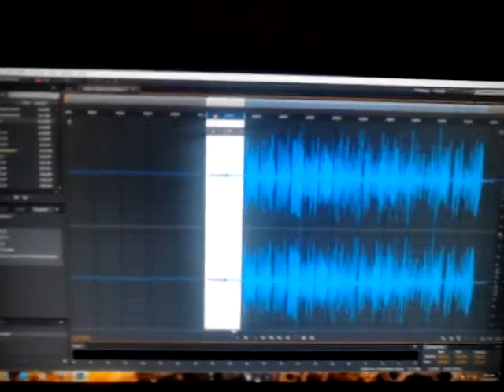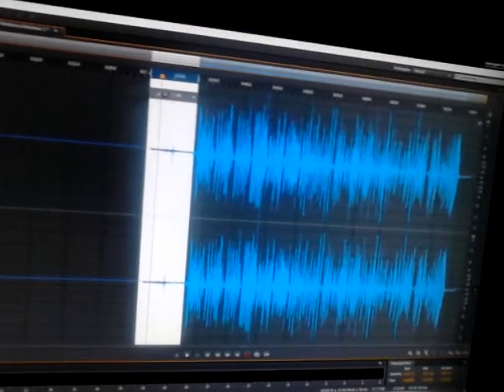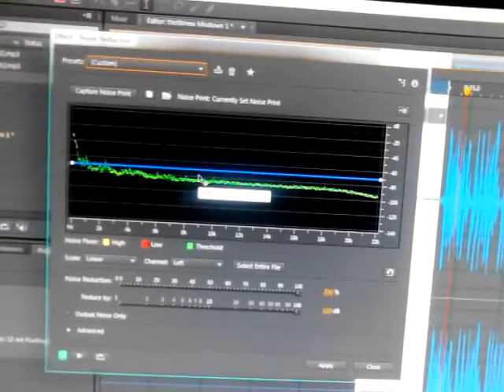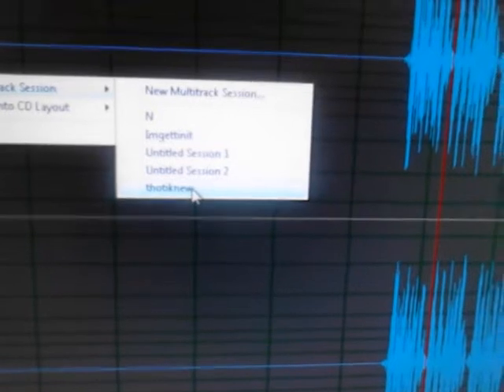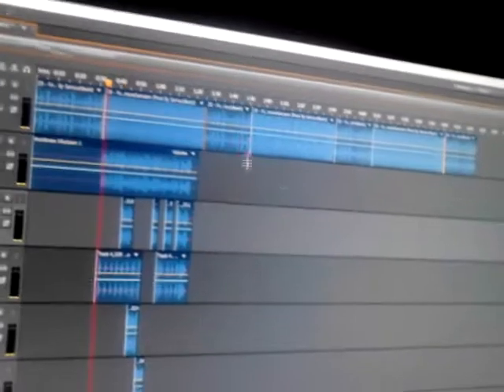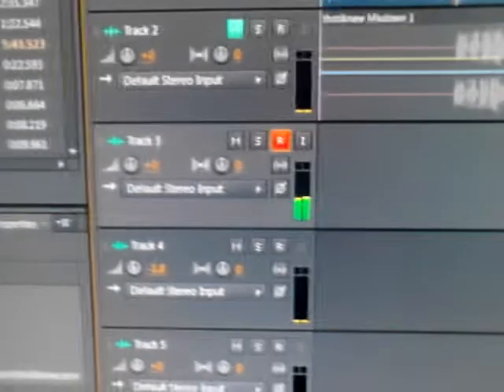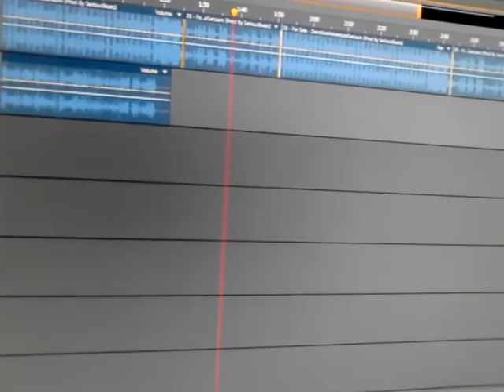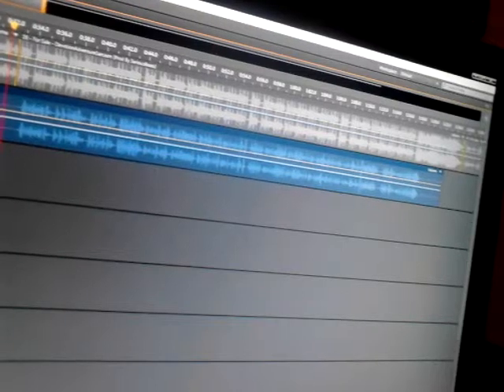Adobe Audition CS6 How to record in Studio Quality